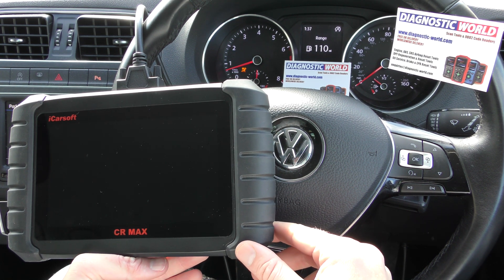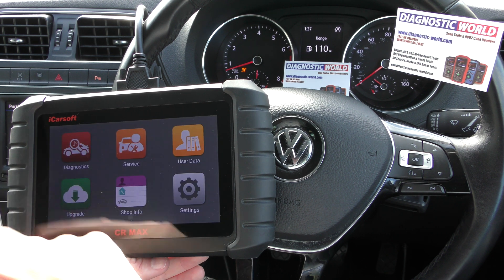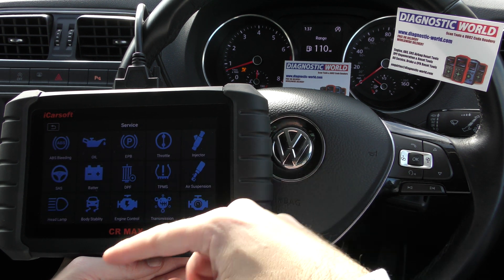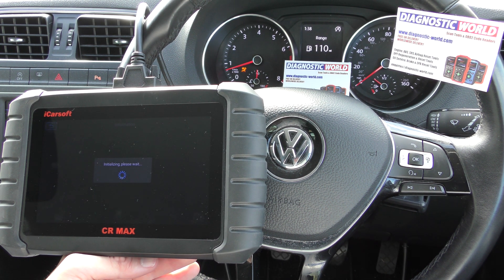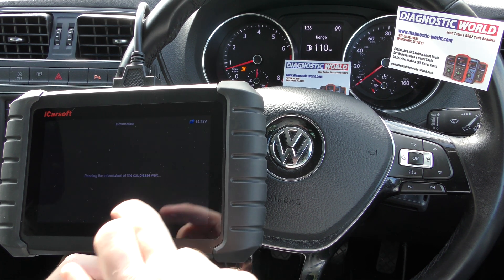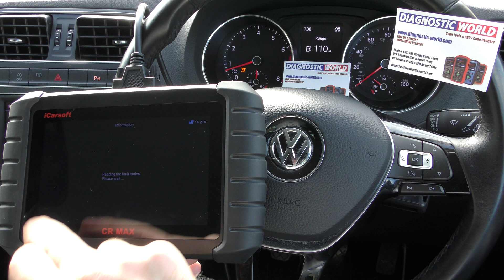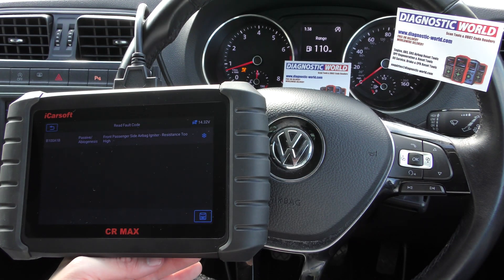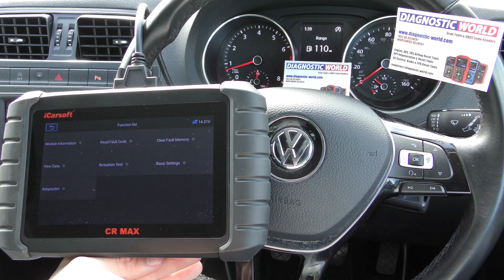iCarsoft CR MAX Demonstration VW SRS Airbag Light Diagnose Reset B100A1B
The iCarsoft CR Max Demonstration diagnosing & resetting an airbag light on a VW.

The world's very first look at the BRAND NEW iCarsoft CR MAX, a professional High level OBD2 Scan tool package for DIY'ers & professionals alike.

Do you have a product you want us to promote?